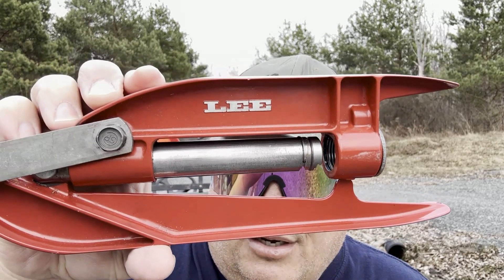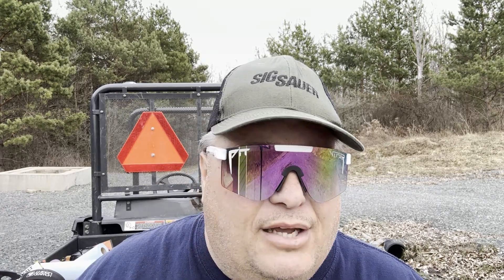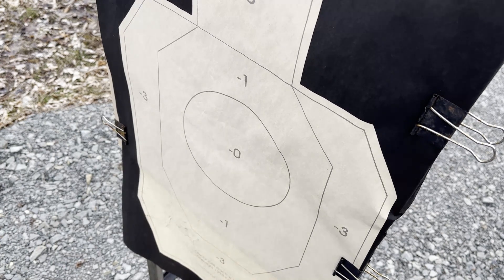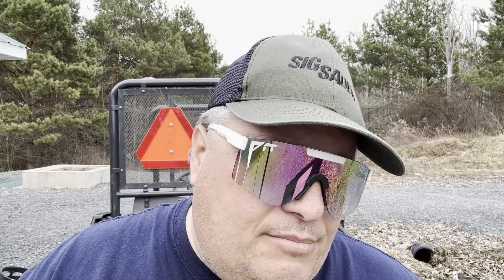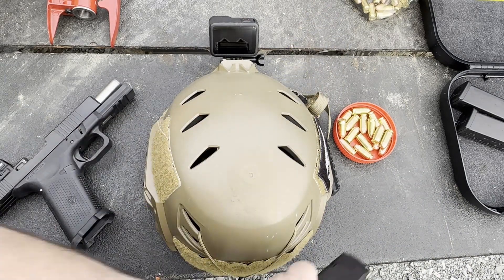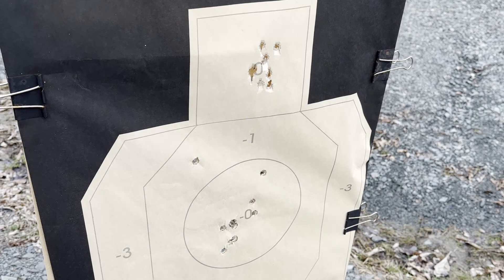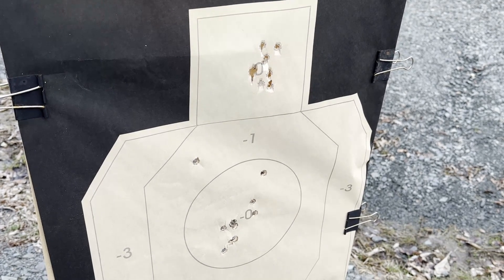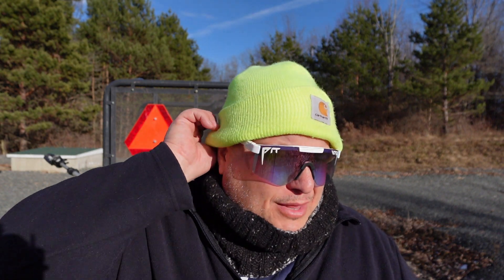Reloading 45 ACP - "Project Poor Man" Part 4 Final Lee Hand Press Reloading on the Cheap w/ Few $$$$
Lee Hand Press Kit: (Amazon)
Lee Hand Press only: (Amazon)
Lee 45 ACP Dies: (Amazon)
Team Wendy Exfil LTP Helmet: (Amazon)
Highwild Steel Target: (Amazon)
Holosun 407C GR Sight: (Amazon)

Here we are with Part 4 of Project Poor Man, our new 45 ACP Reloading project.  In this video we take our load to the range to test it all out and also discuss if you don't have a chronograph what you can look for to dial in your load.  As I mentioned before if you want to get started reloading cheap or don't have space for a bench, the Lee Hand Press works.